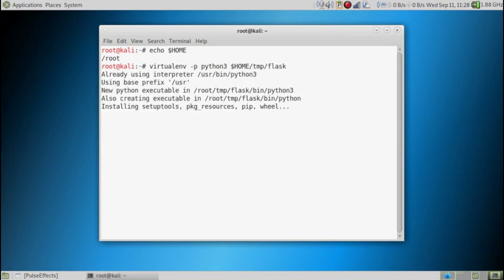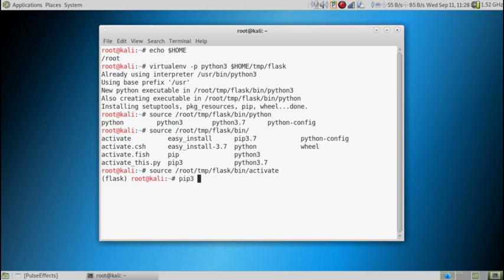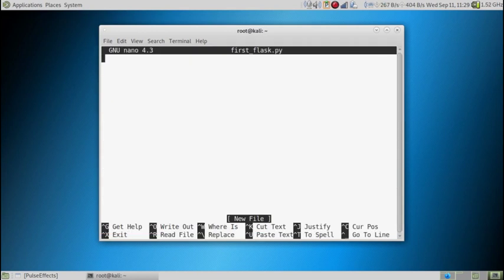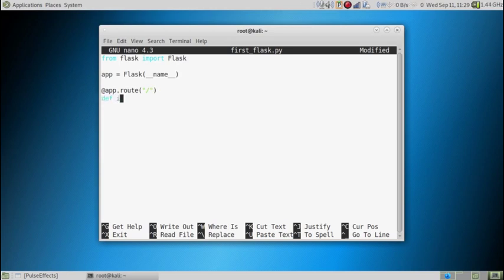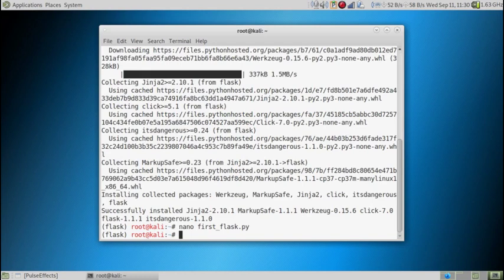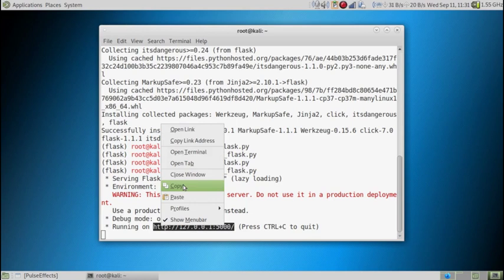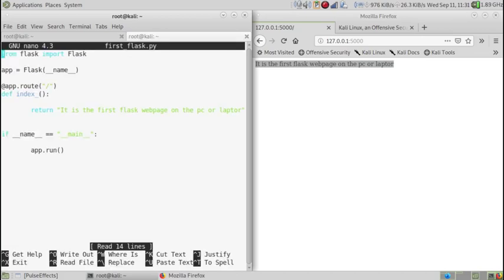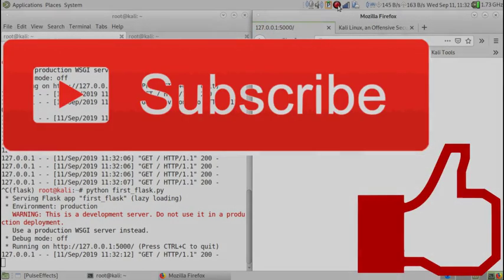Flask in Python Installation and Run The First Code on PC or Laptop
For on the PC or Laptop, installation of Flask is very easy than on the server.

firstly, please make an environment python 3 folder for try. Then, install flask ith the pip command or pip3 command. after installation write the first flask code.

App in the point in the py code file. app = Flask(__name__). it is important for newbie for python.

the last line include like app.run() but if __name__ == "__main__"

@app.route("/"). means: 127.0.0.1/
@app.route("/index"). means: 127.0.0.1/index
@app.route("/home"). means: 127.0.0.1/home address. This information is for newbie of hosting things.

You can ask some question whatever you thing reasonable or not.